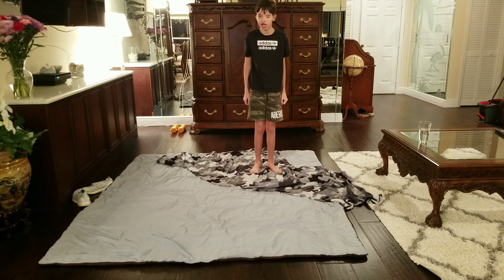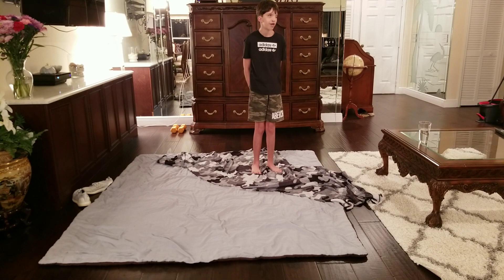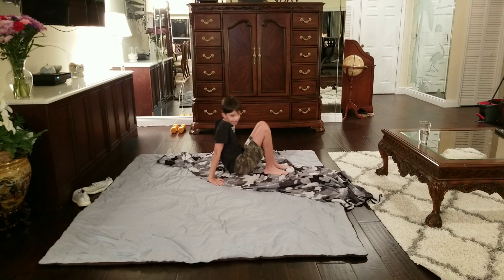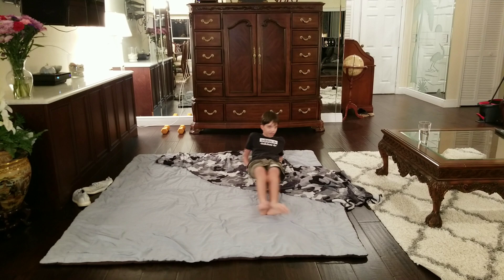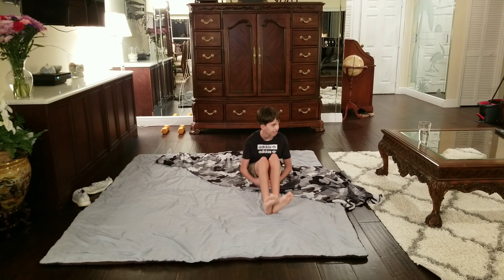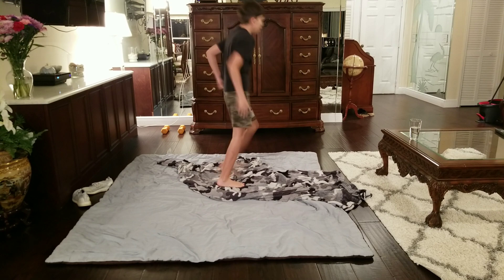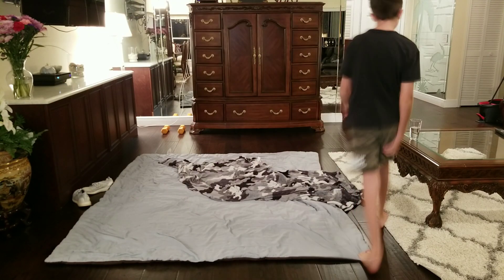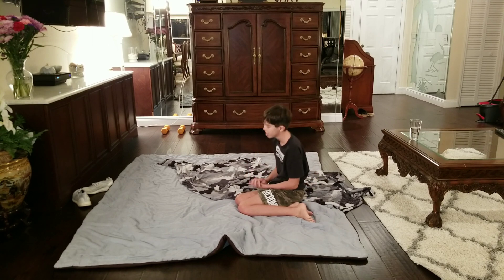work out tutorial